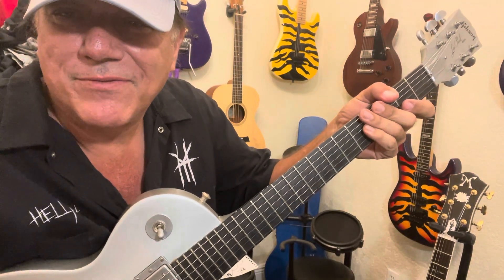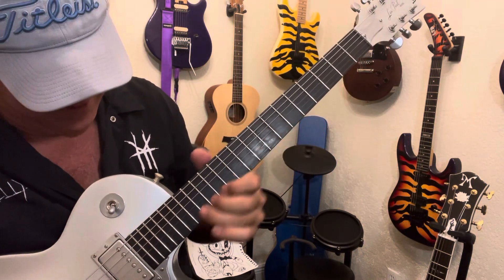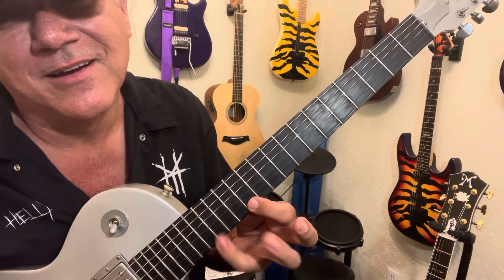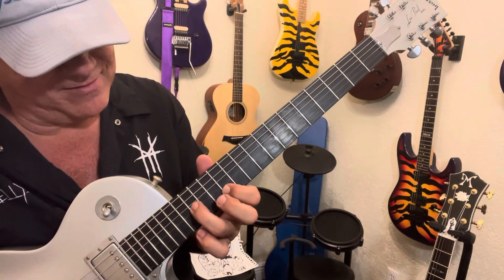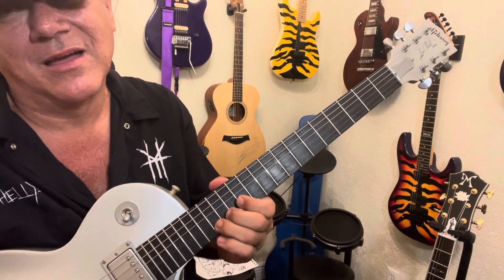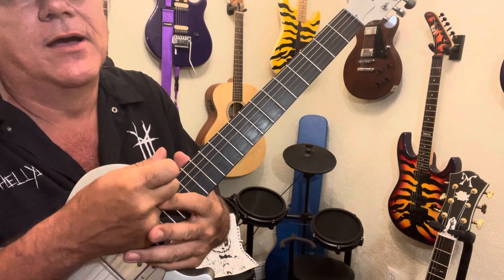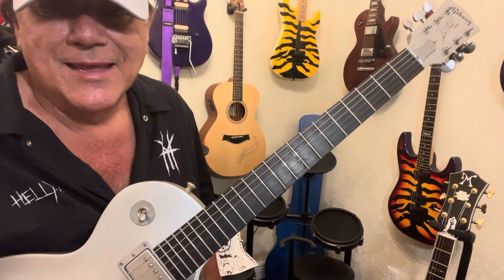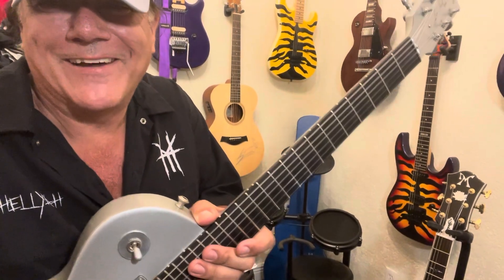5 minute licks Gary Moore!